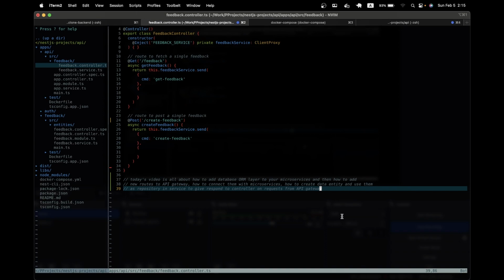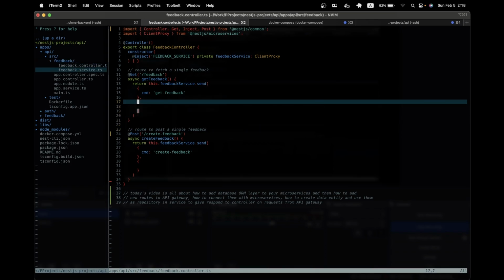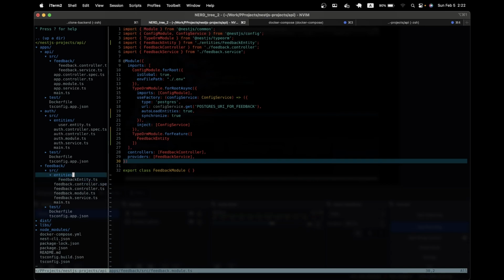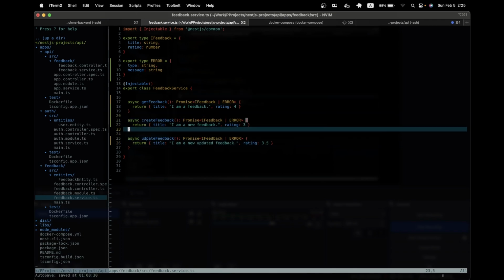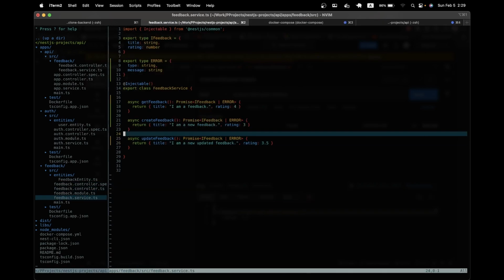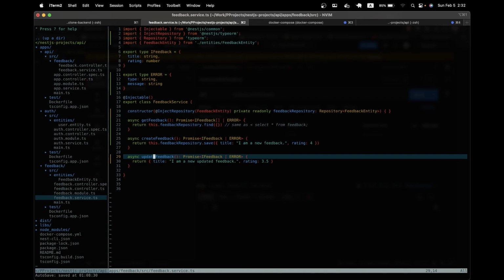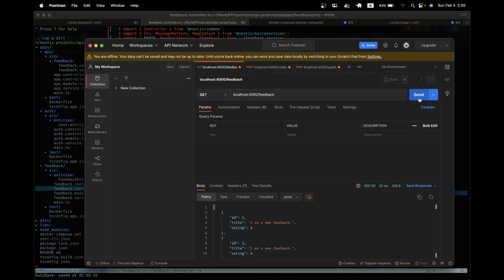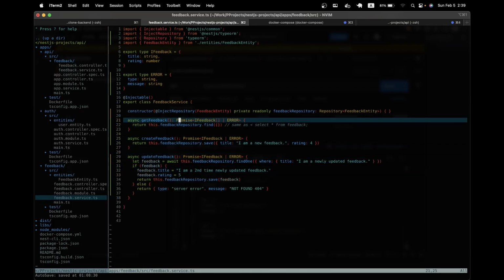How I setup new Routes, Database ORM and CRUD in NestJS Microservices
Hey everyone. Let's setup new routes to API gateway, database ORM layer and CRUD operations for microservices based project with NestJS.

You can follow me on here for more updates -